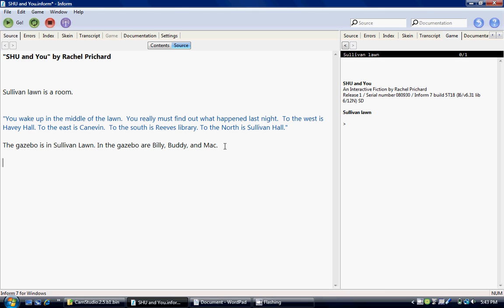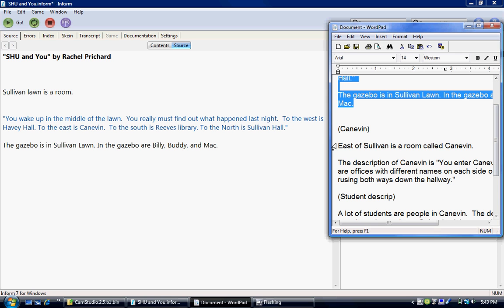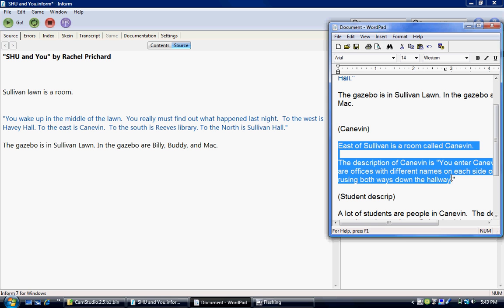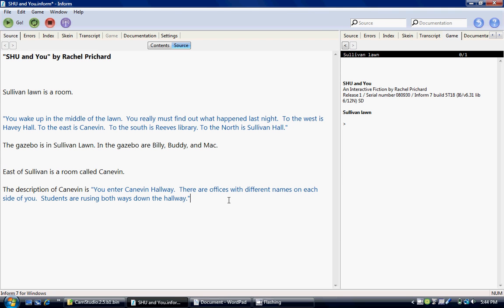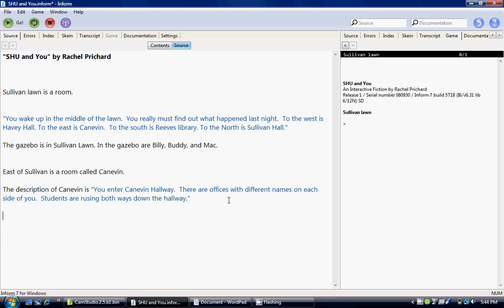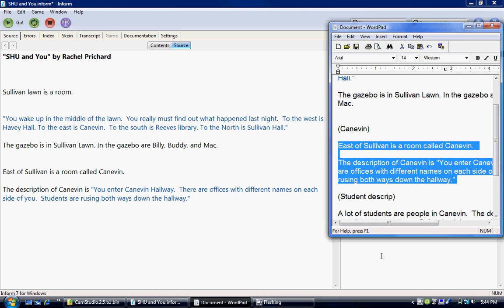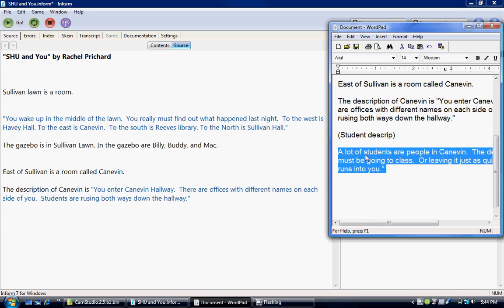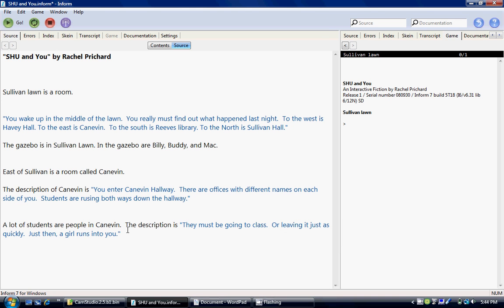EL 405 - Inform 7 Tutorial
Tutorial of Inform 7